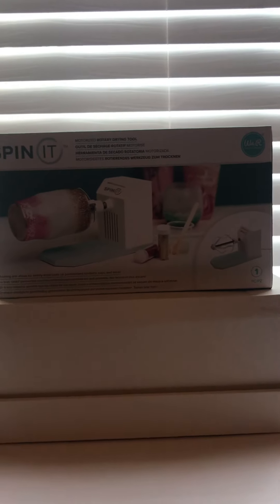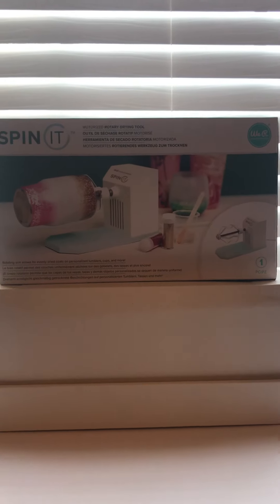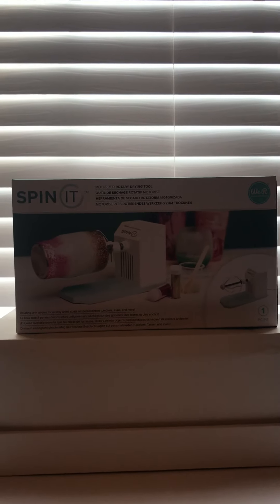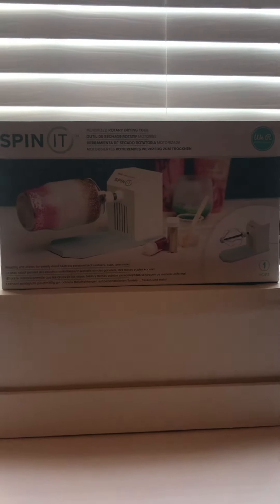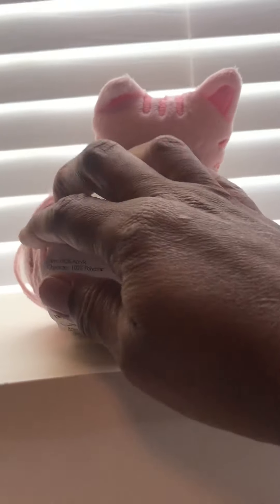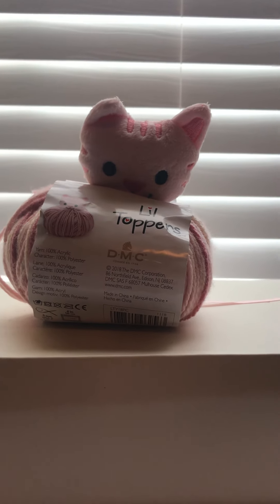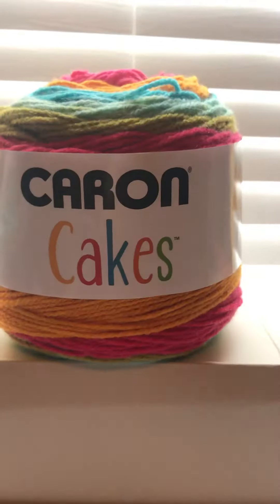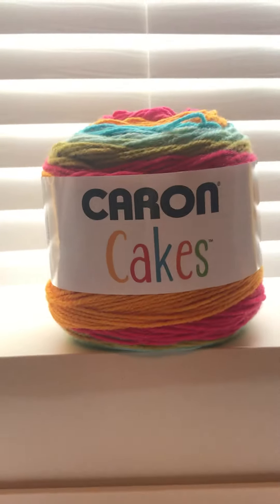Sayin Hi And Sharing Some Deals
Hey y’all!  I picked up a couple of deals today at Michaels. I wanted to share the info with y’all before they are gone. Happy stoning/crafting!!!